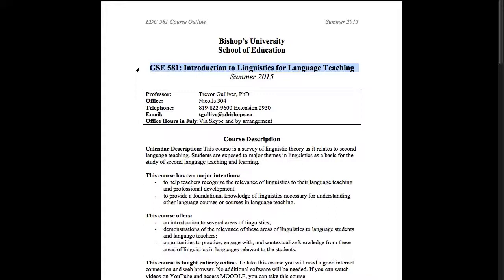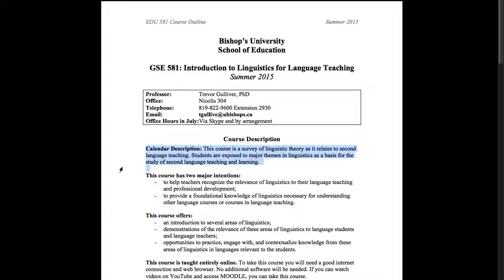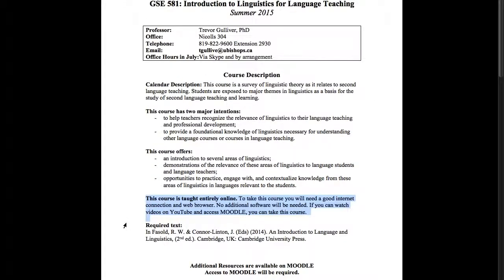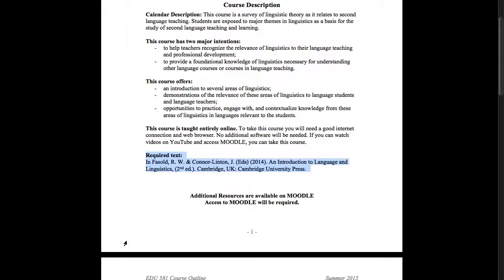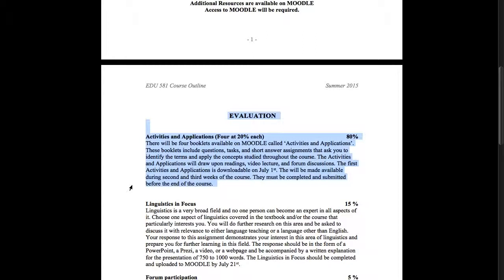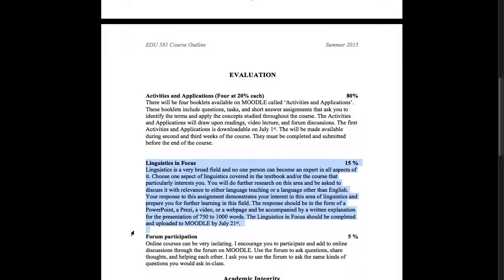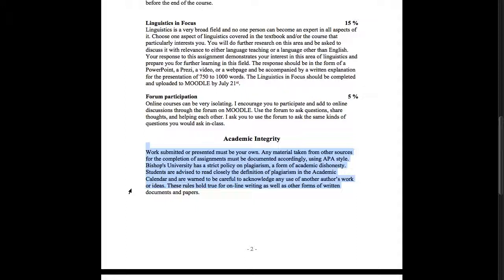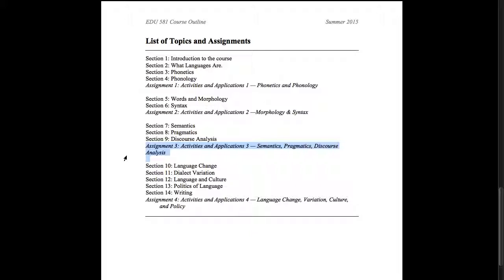ASection 1 3 About the Course